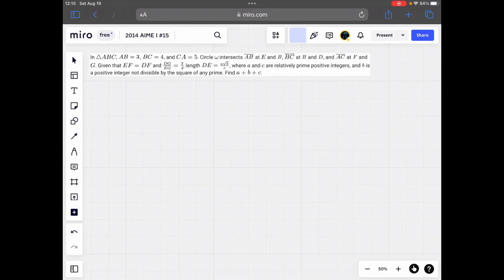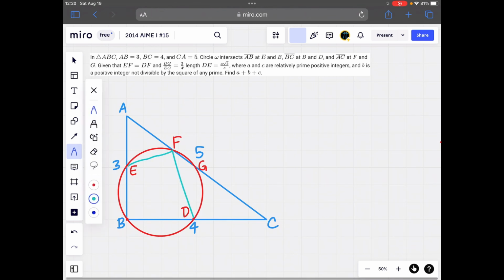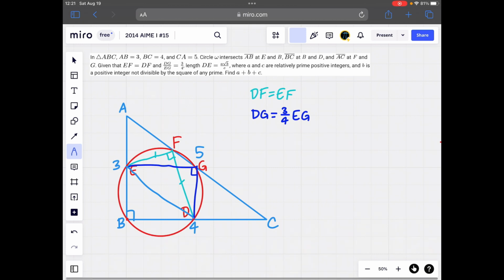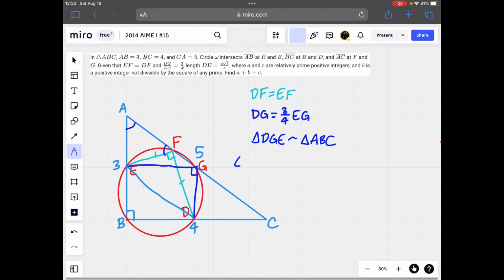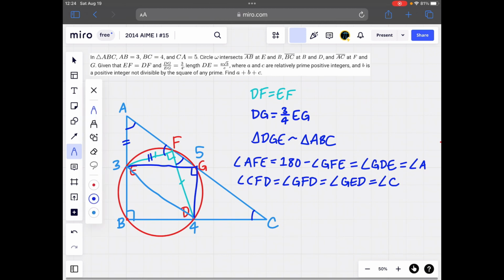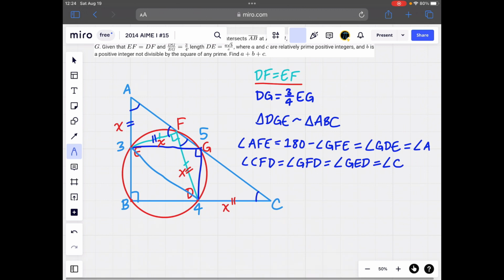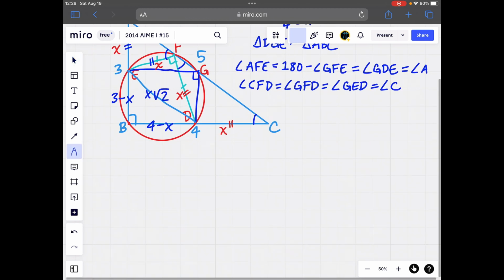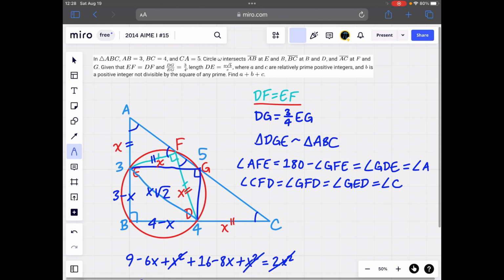2014 AIME I #15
Geometry problem from AIME 2014. This appeared as the last problem on the test – but it’s actually very simple using similar triangles, angle chasing, and algebra. So don’t be fooled into thinking a problem must be hard just because MAA put it at the end of the exam!